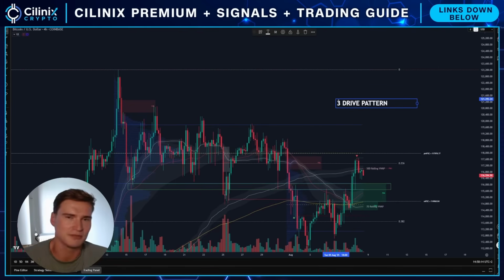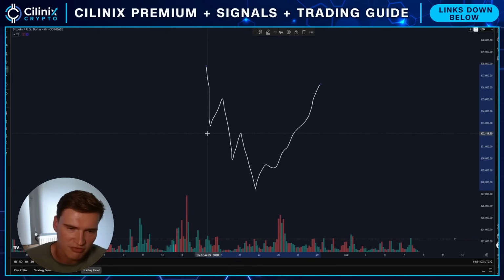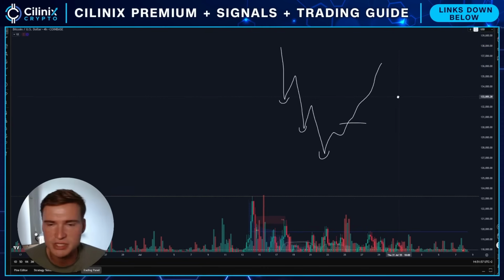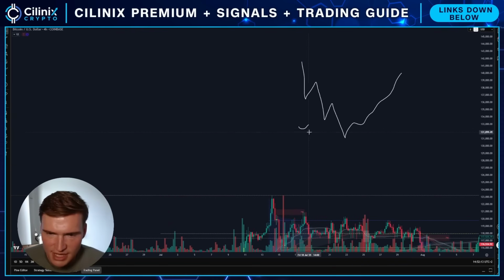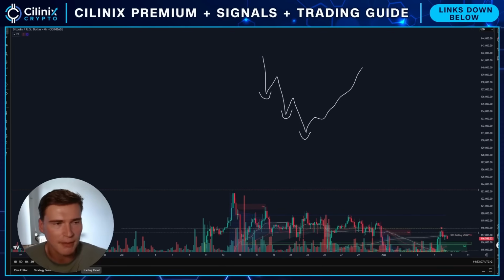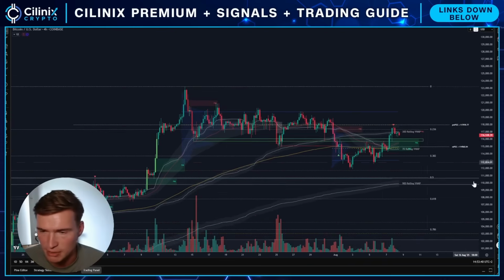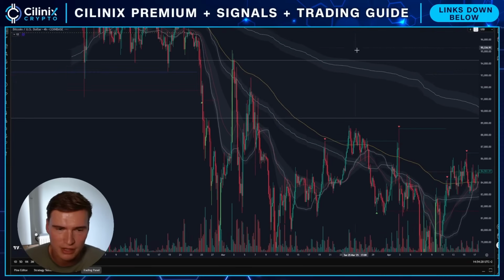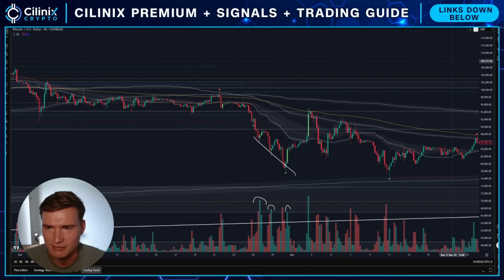How to PREDICT Altcoin Bottoms!🚨 (Crypto Trading Strategy)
Crypto Trading Trick & Strategy

Social links!